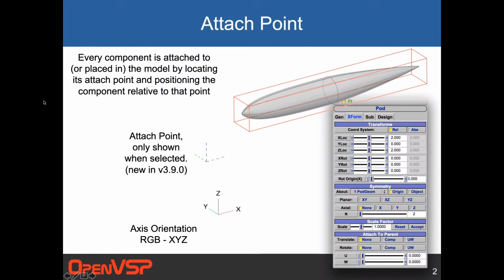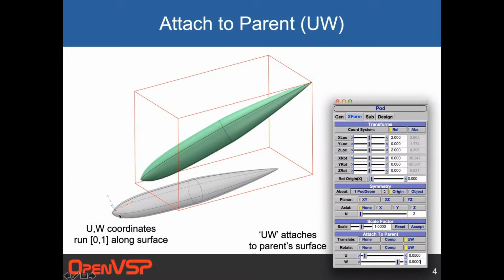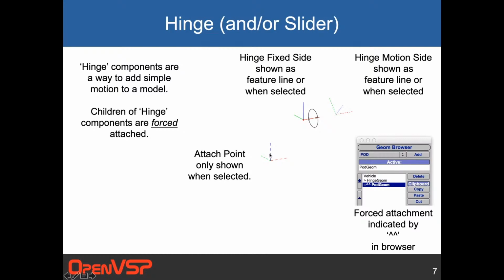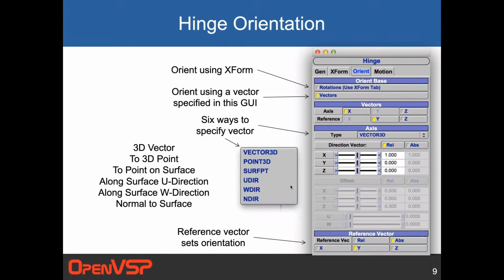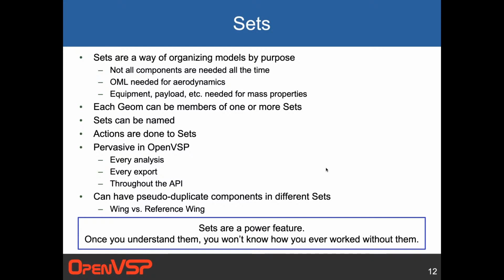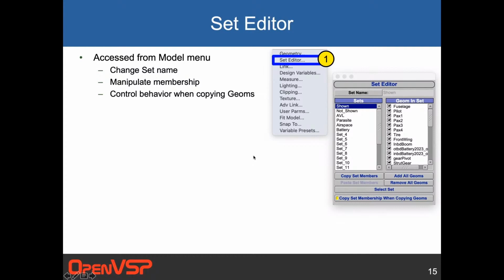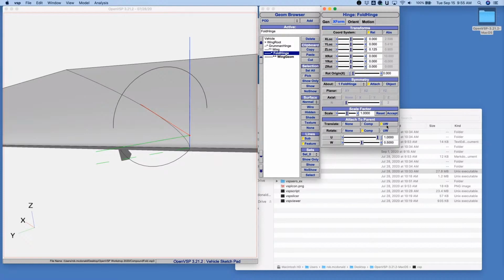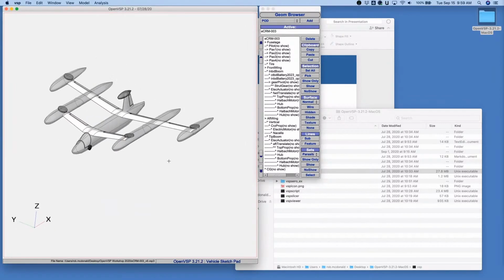2020 VSP WS: Attach, symmetry, sets, subsurfaces